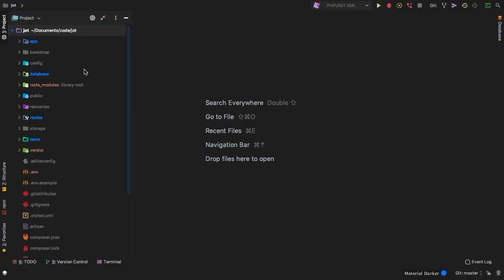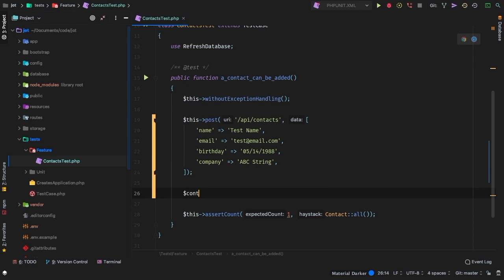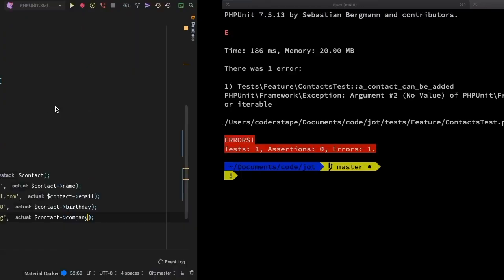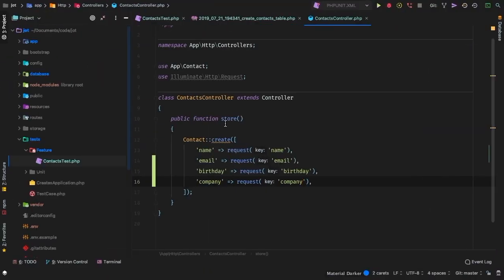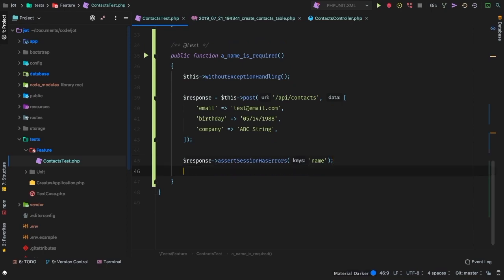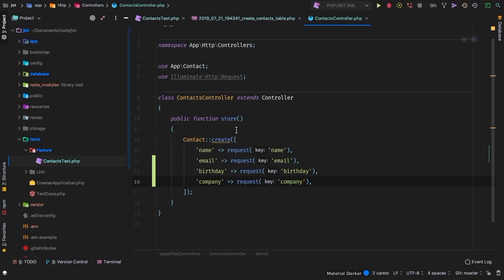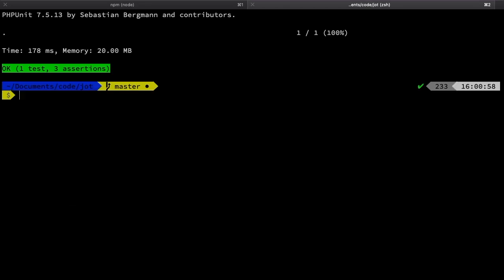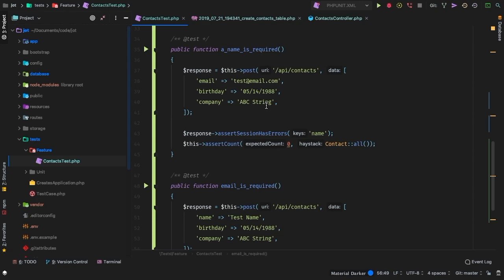Laravel API Development & Vue JS SPA - e09 - Basic Validation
Now that we have the basic test working, let's explore how to perform validation to our project.

In this episode, we cover:

Adding other fields to contact model

Writing validation tests

Learn how to develop a robust API with Laravel and a Single-Page Application in Vue JS from Scratch

- RESTful API Development with Laravel
- Vue JS Single Page Application Methodology
- Front-End Design Using Tailwind CSS
- Implementing Search Functionality Using Laravel Scout
- Build a Complete SPA from Scratch